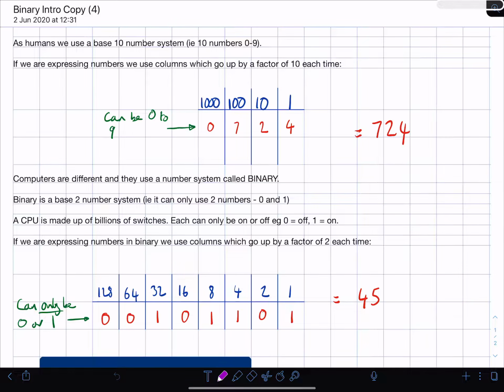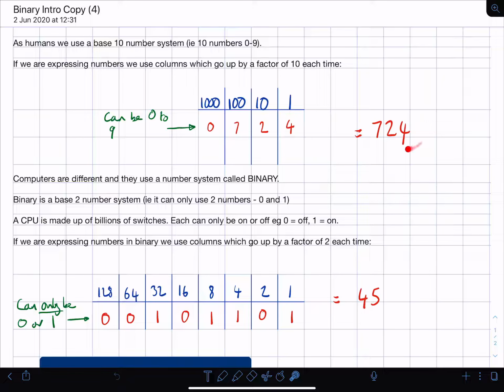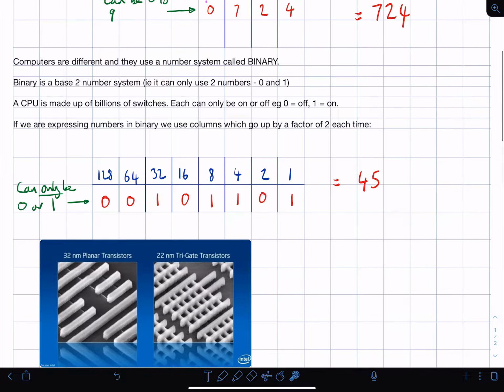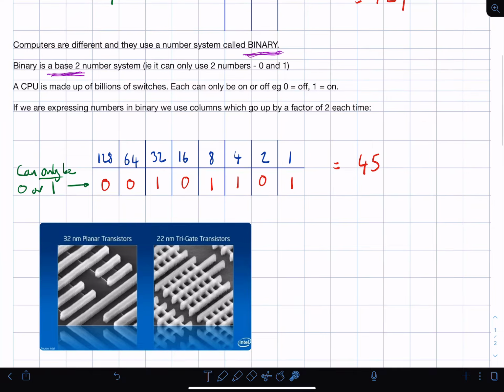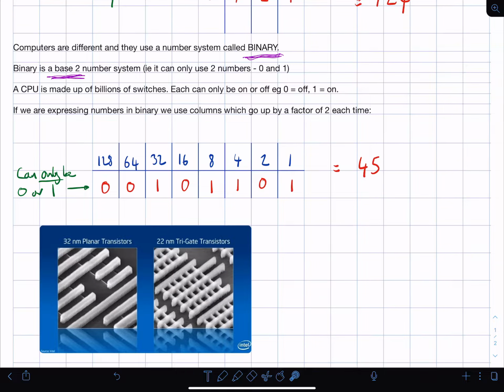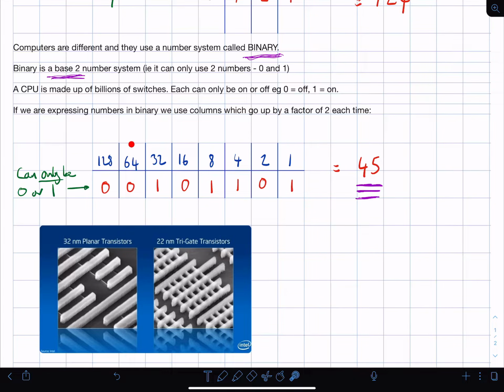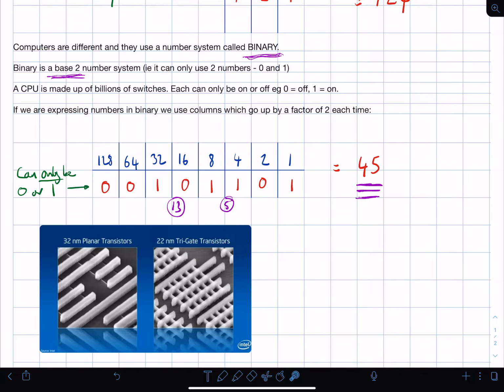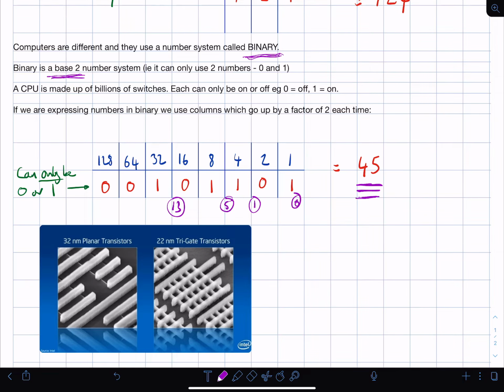Why do we use Binary?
This video will explain why binary is used in digital devices and will also show how to convert a denary, or base 10 number to binary, or base 2.